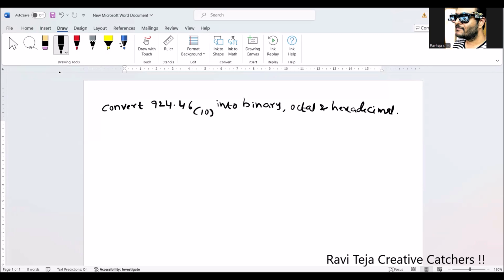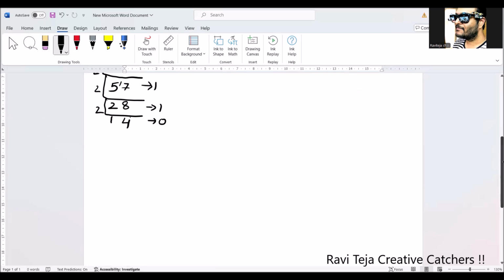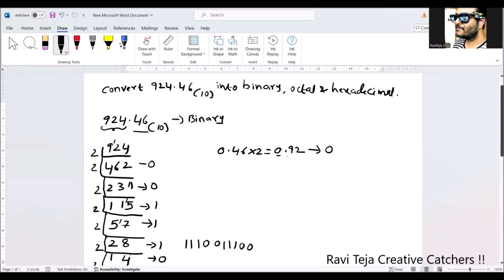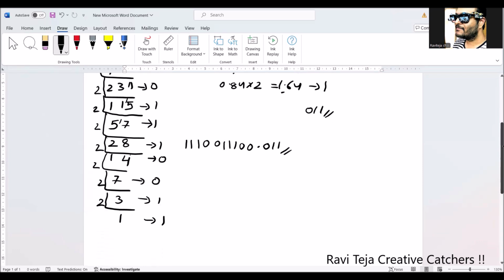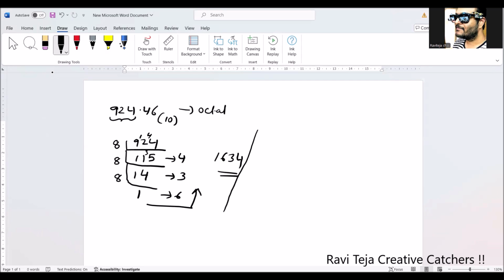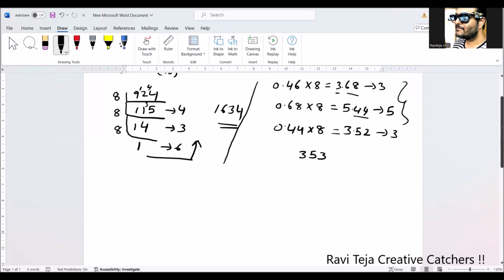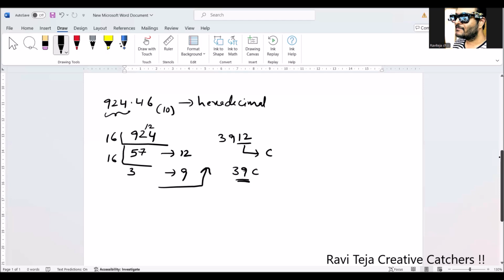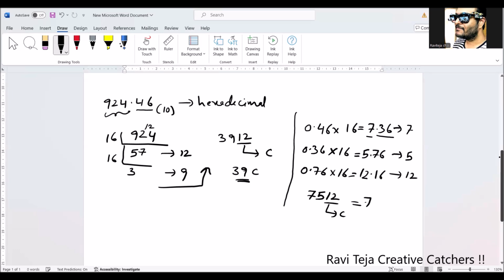Convert Decimal to Any Other Base(Binary, Octal, Hex etc) || Digital logic Design || Number system